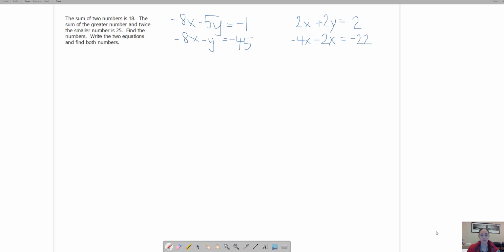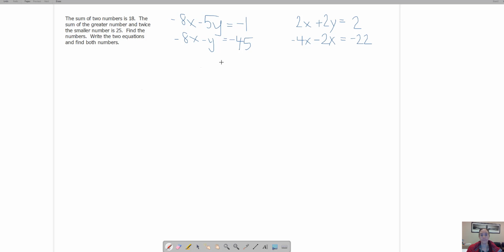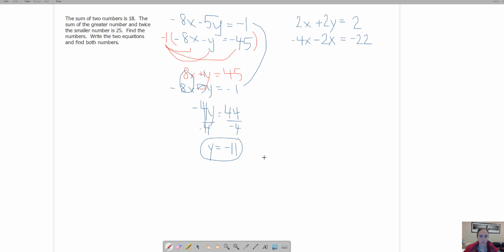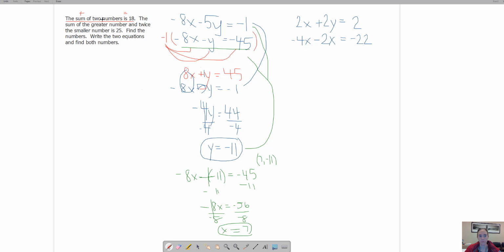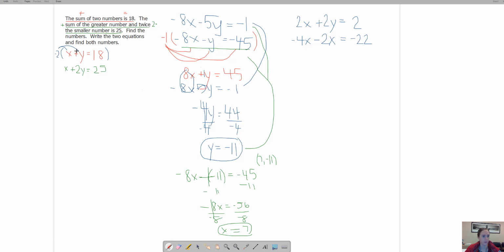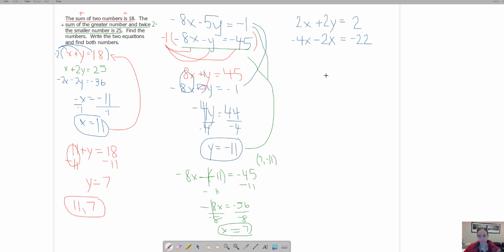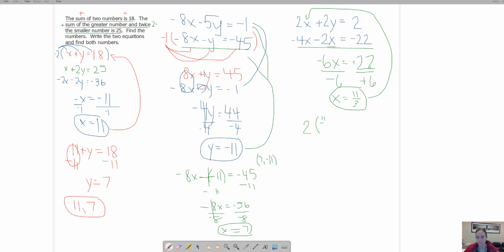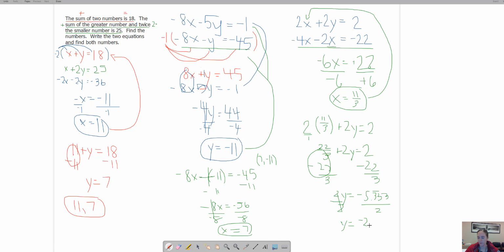Solving Systems by Elimination